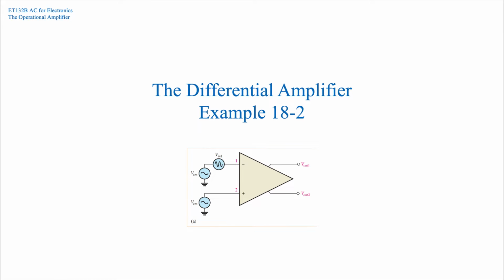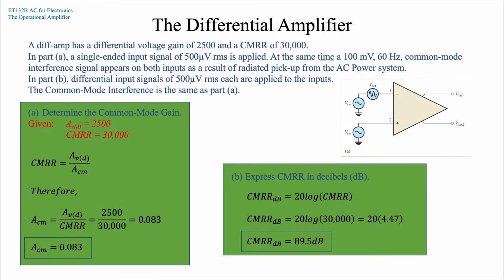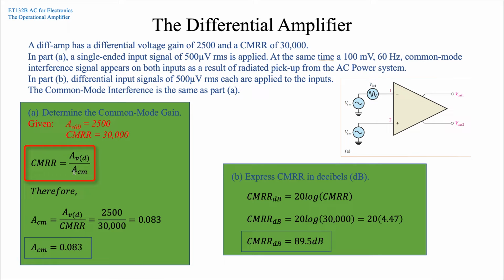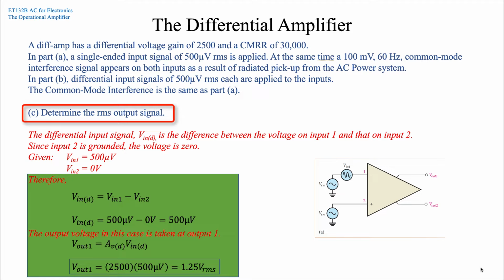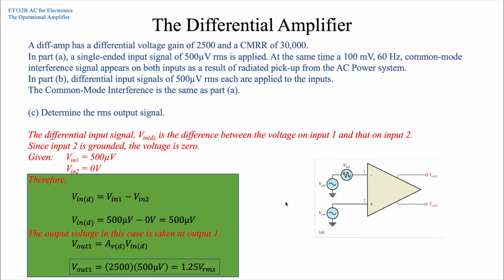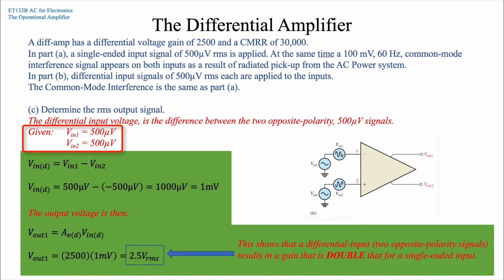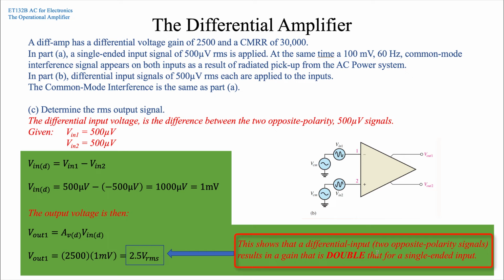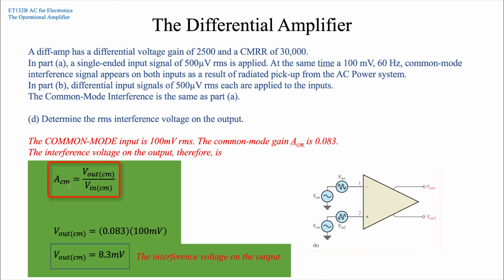ET132B AC for Electronics: Chapter 18 Example 2: Differential Operational Amplifier